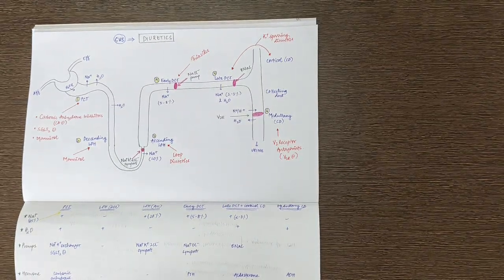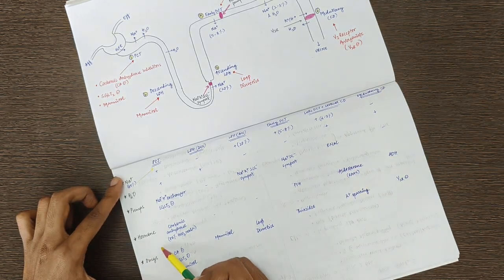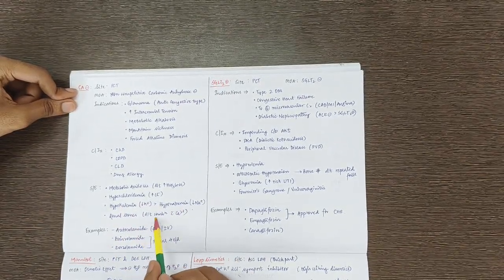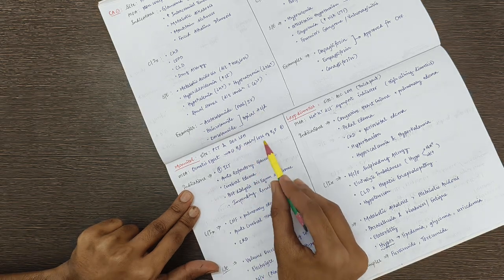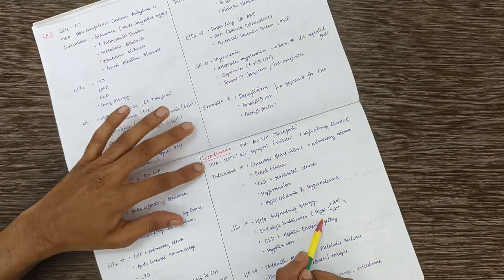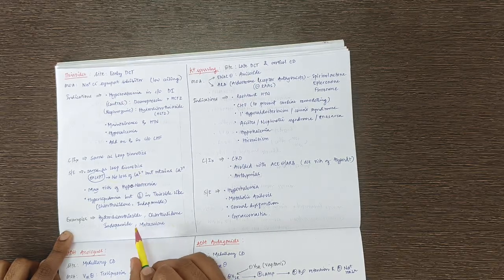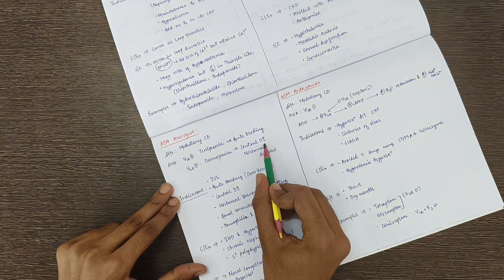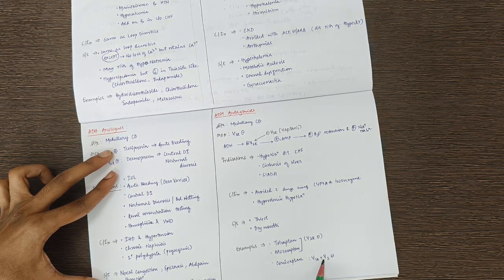CVS PHARMAC : DIURETICS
BASICS OF DIURETICS